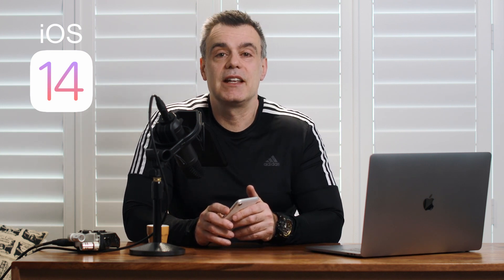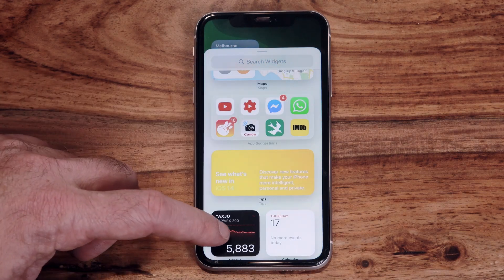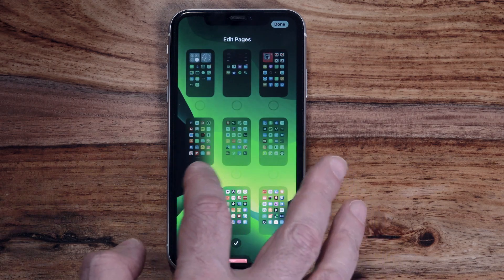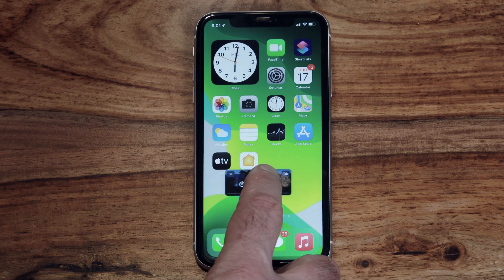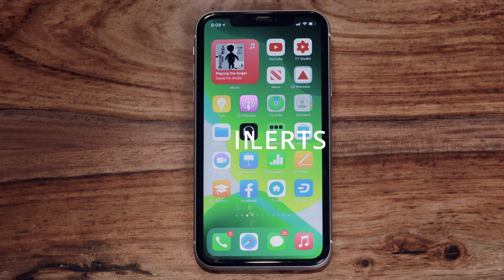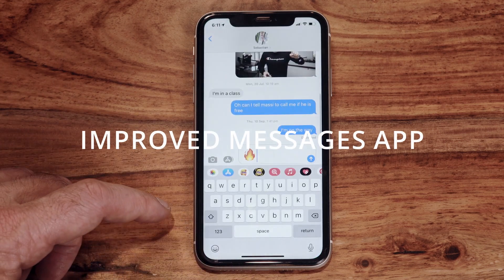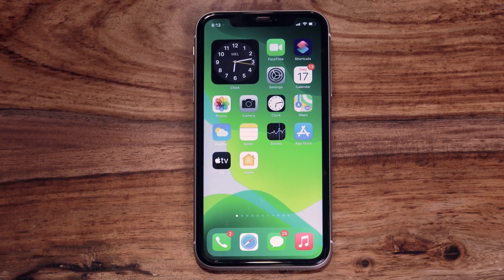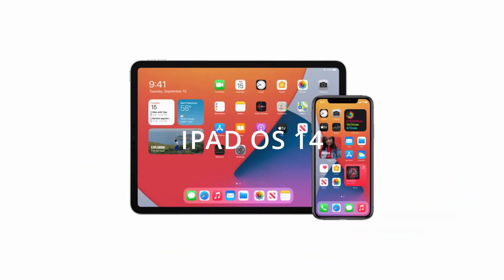iOS 14 for iPhone - Top 10 new features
In this video I demonstrate my top 10 features of iOS 14 on the iPhone.
There is the new widgets feature that allows you to customise your phone.

The App library is a new way of organising and finding apps. PIP (Picture in Picture) Video is now available and we have some improvements with the SIRI interface and functionality.

IOS 14 is available for most recent models of iPhone. To check your current version and update to the latest go into the settings icon, general and software update.